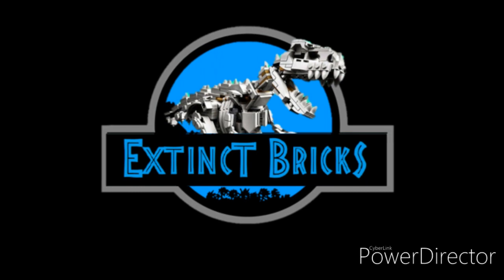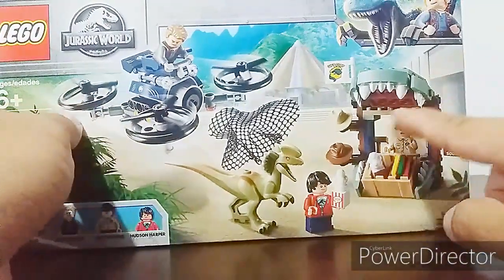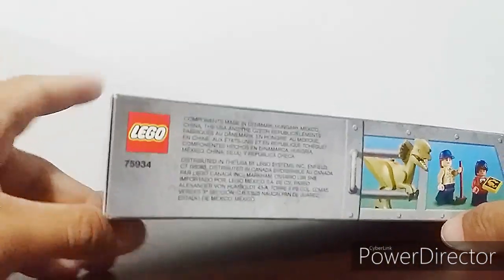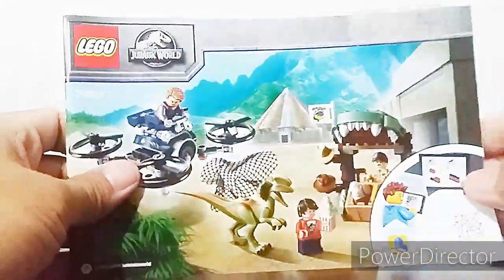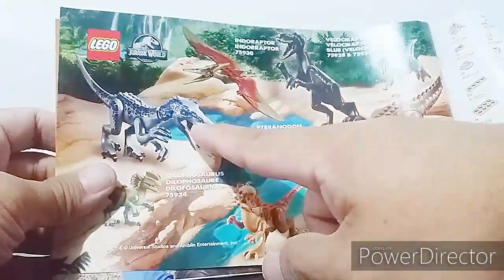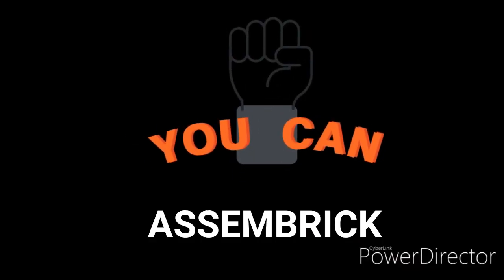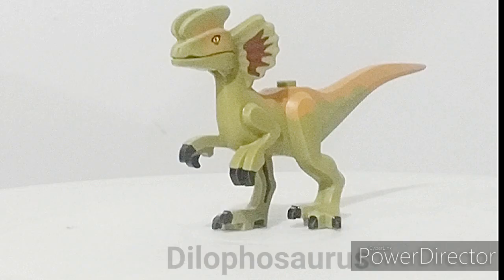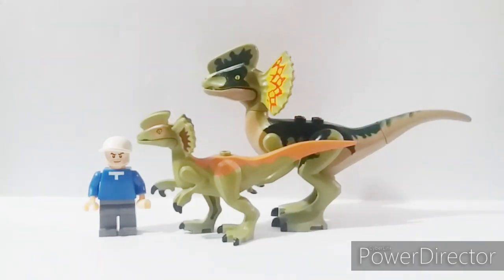LEGO Jurassic World 75934 Dilophosaurus on the loose Review and Speed Build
This LEGO® Jurassic World dinosaur toy playset includes 3 minifigures: Owen Grady, Hudson Harper and a park worker, plus a new-for-June-2019 Dilophosaurus toy figure.

comparisons with other figures are shown here too.

Upcoming videos are likewise shown